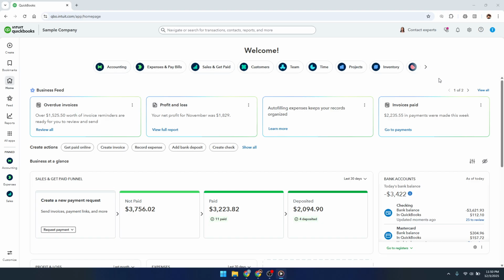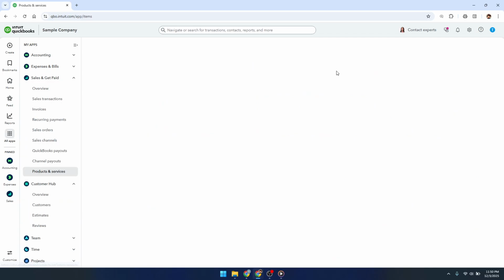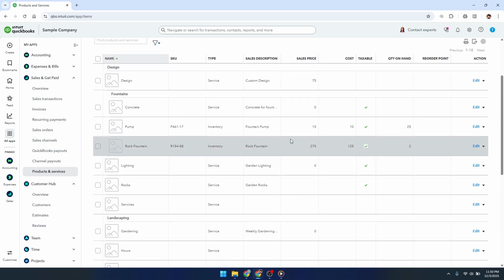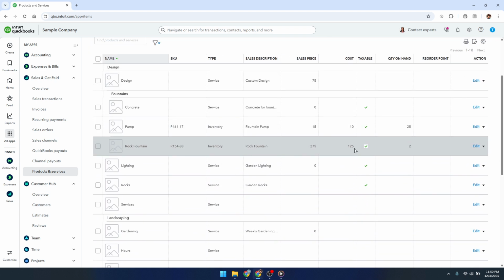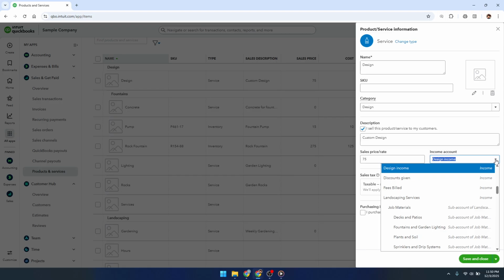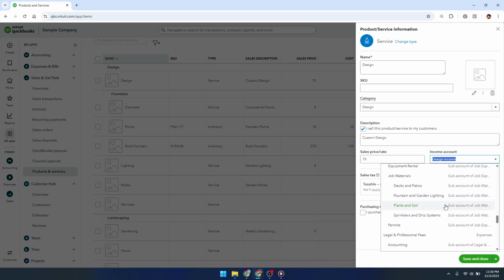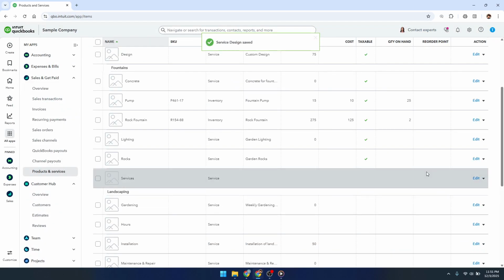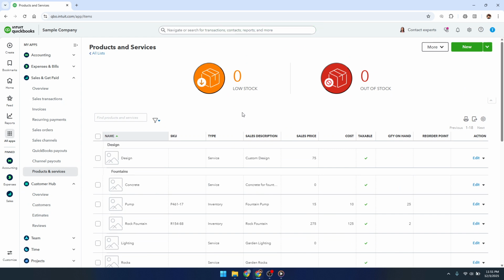How To Correct An Income Account In QuickBooks Online [2026 Guide]